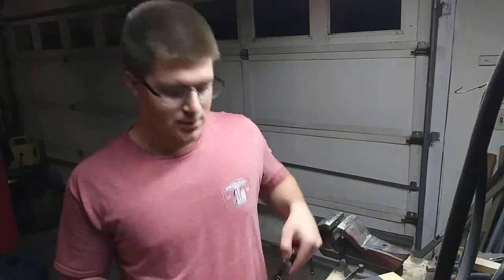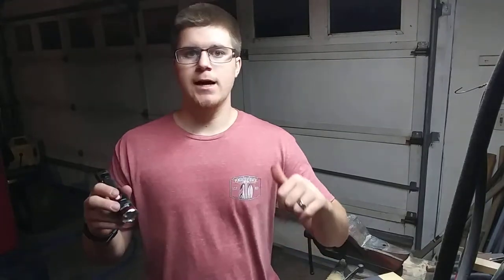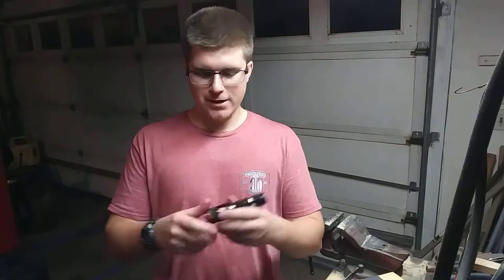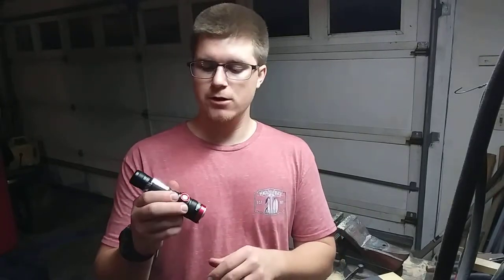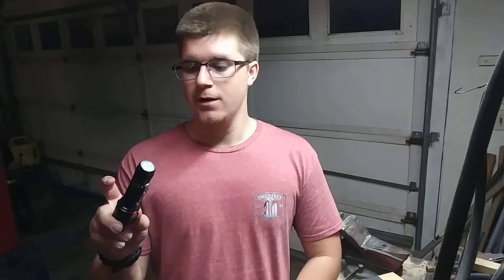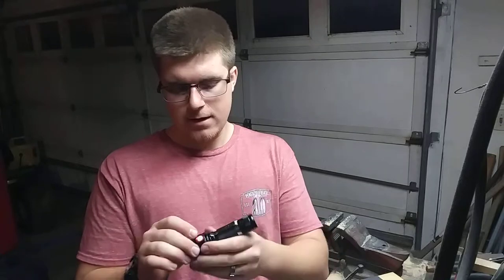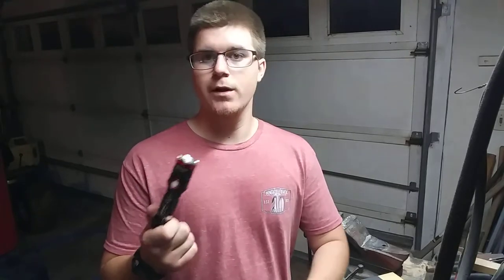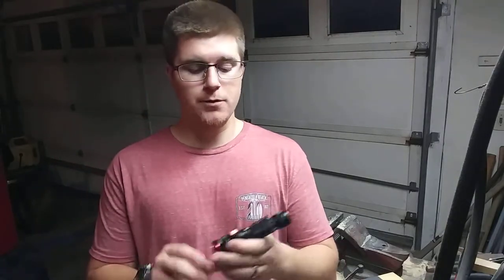BibTim SD900 Tactical Flashlight ( First Impressions)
Here are my first impressions of the bibtim sd900 tactical flashlight. I really think it is a great flashlight considering I only paid about 10 dollars for it.

I will be doing a review video of it down the road but for now all I can say is I like it for how many features you get for so little money. I hope everyone enjoys this video and found some value in it. I hope everyone has a great day and as always WE LOVE YALL!!!